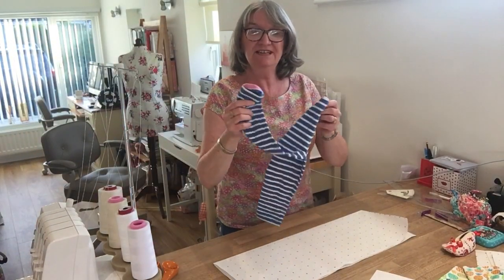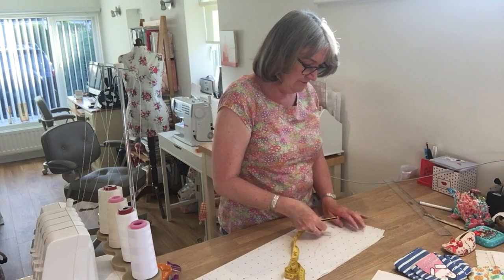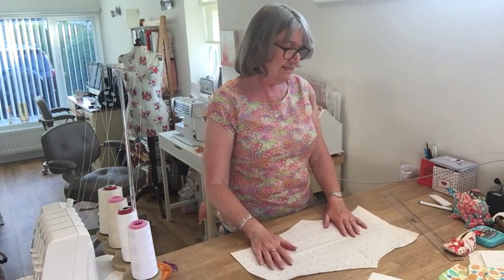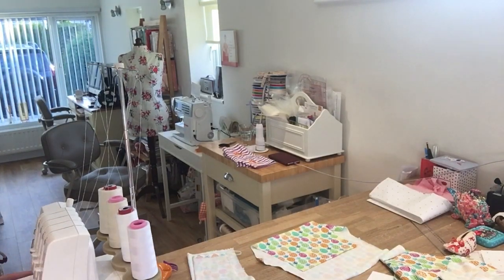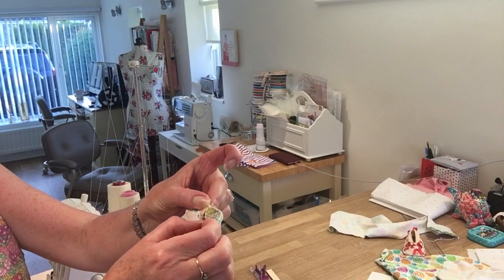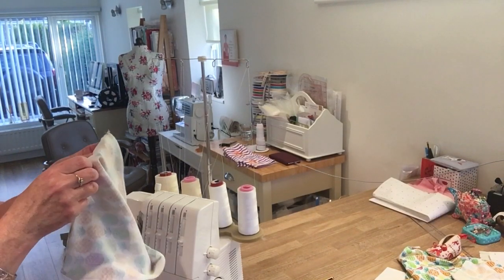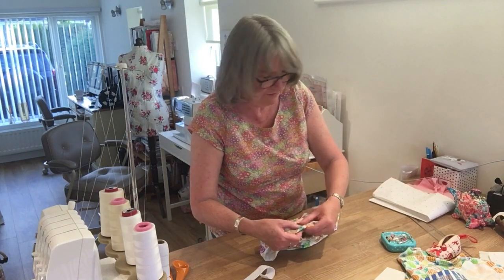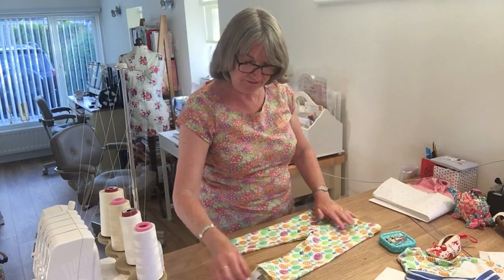Make your own pattern and sew a pair of children’s leggings.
Take a pair of leggings and draw a pattern from them. Use an overlocker or sewing machine to sew stretch jersey fabric. I show you samples of seams and how to achieve a professional finish with a twin needle on your sewing machine.